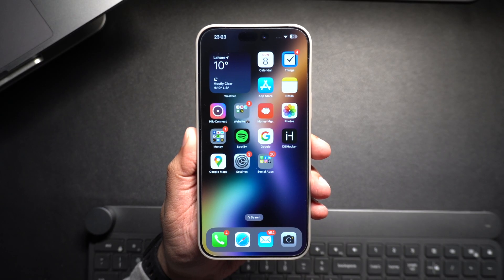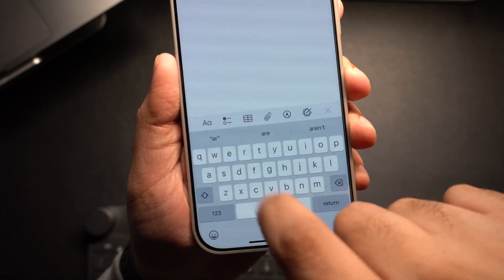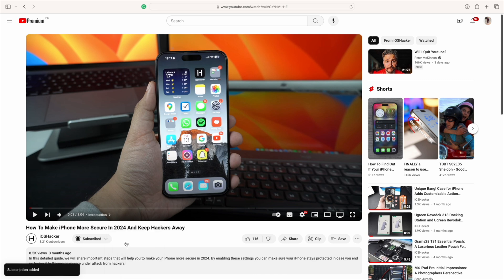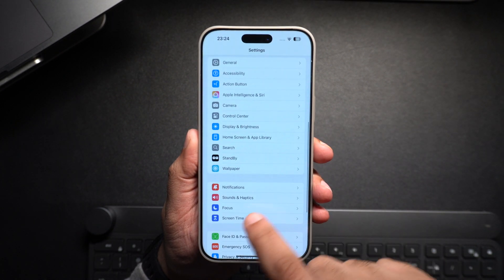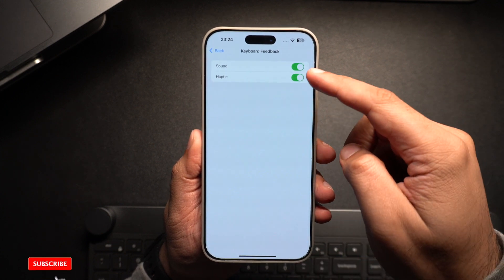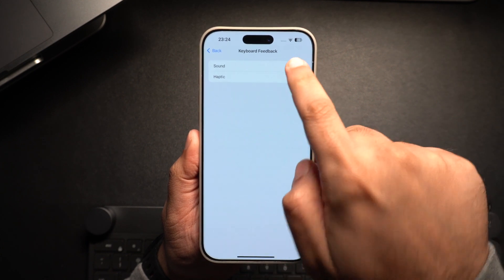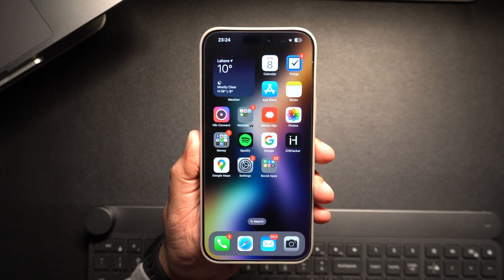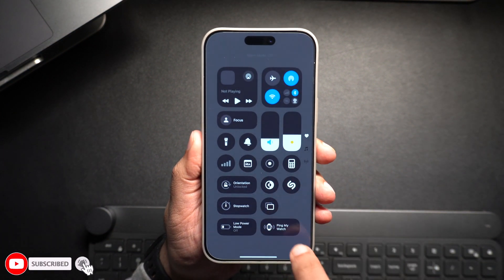How To Turn Off Keyboard Sounds On iPhone 16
In this tutorial, we show you how you can turn off keyboard sounds on iPhone 16. Keyboard click sounds can be annoying and distracting. Thankfully it is very easy to turn off keyboard sounds on iPhone in a few simple steps. You can follow these steps on iPhone 16, iPhone 15, iPhone 14, and older models. This guide is for iOS 18 and iOS 17.